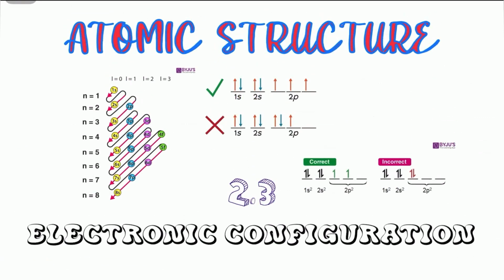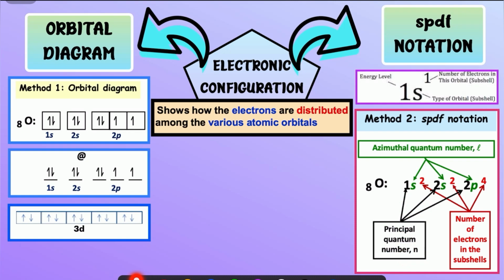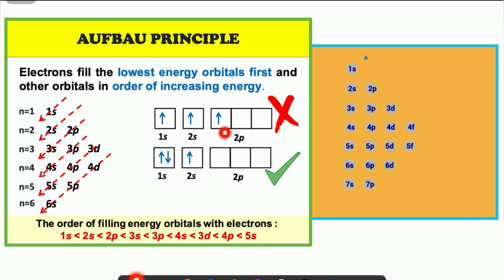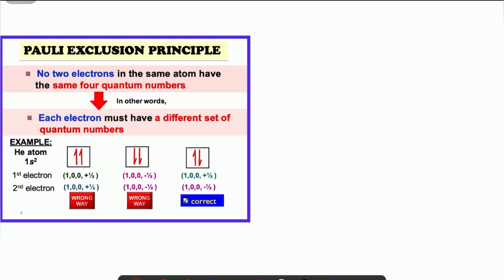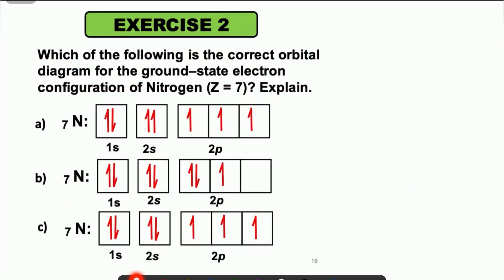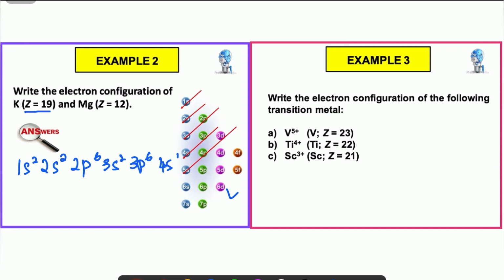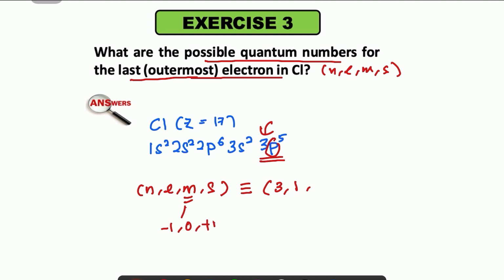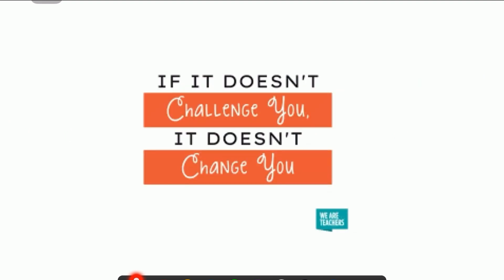2.3 Electronic Configuration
It is about to Aufbau principle, Pauli Exclusion's Principle, Hund's rule in electronic configuration and anomalous electronic configuration